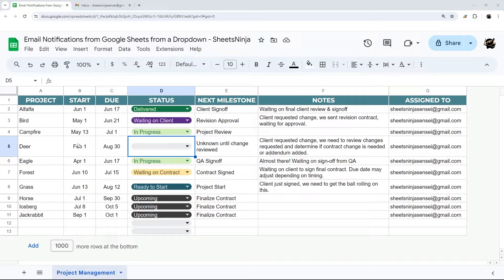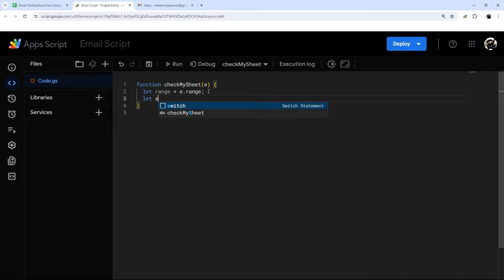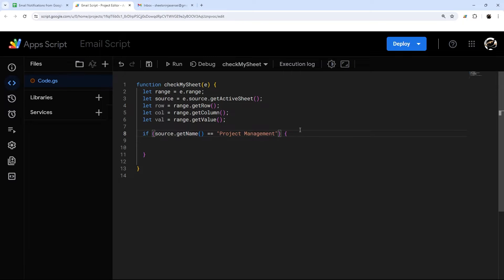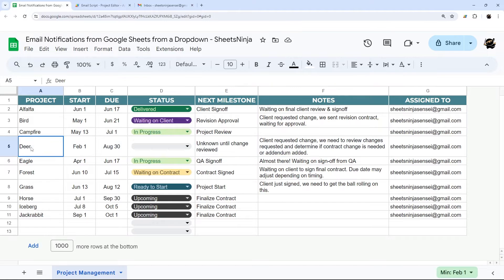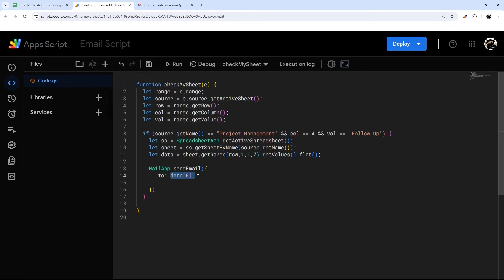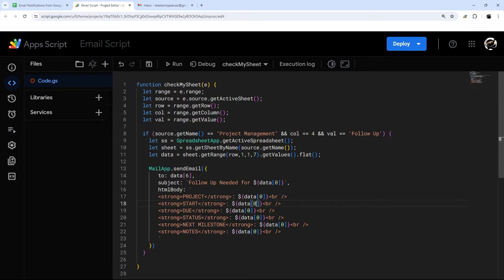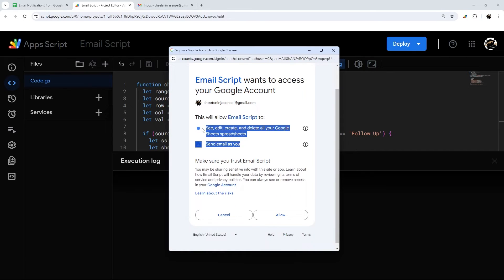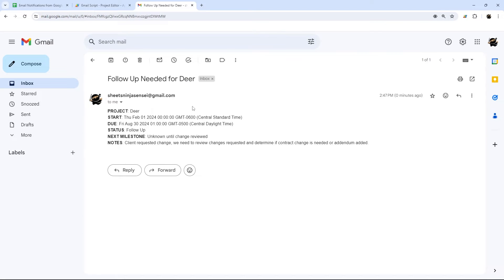Easy Dropdown Selection Email Notifications in Google Sheets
Are you ready to automate email alerts or notifications in Google Sheets? In this tutorial, I walk you through setting up an email alert that will get sent when you select certain values in a dropdown.

Check out the related video on how to do the same thing but using a checkbox instead